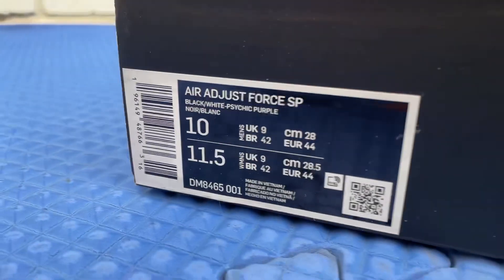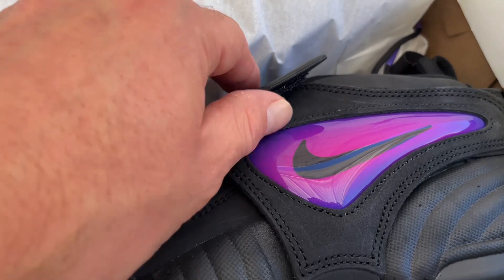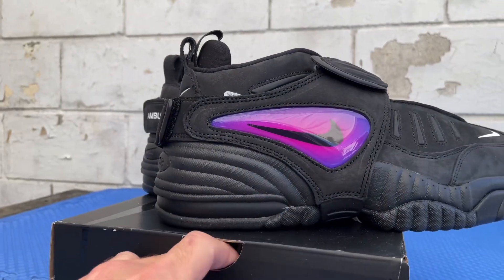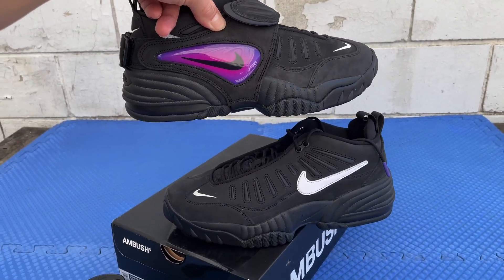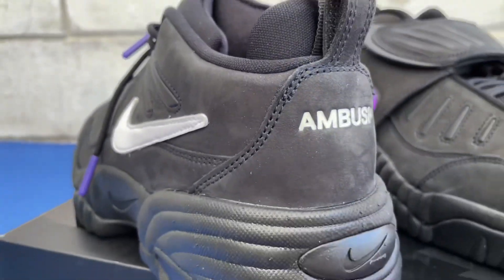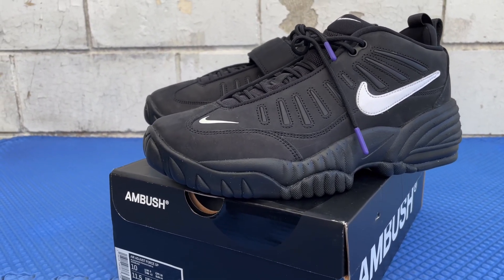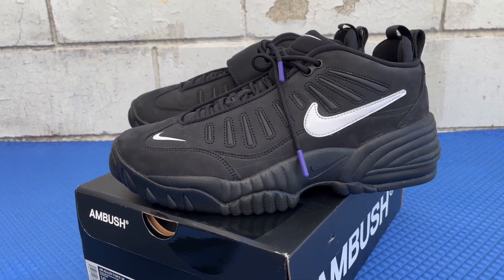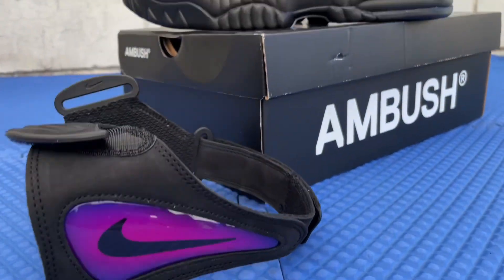NIKE AIR ADJUST FORCE SP “AMBUSH” 2022 RELEASE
Yeeeeaahhhhh, what’s up!

These are different lol.

I remember these from the 90’s

Nike Air Adjust Force SP 2022 Release

Removable Straps

Tell me what you think about these kicks.